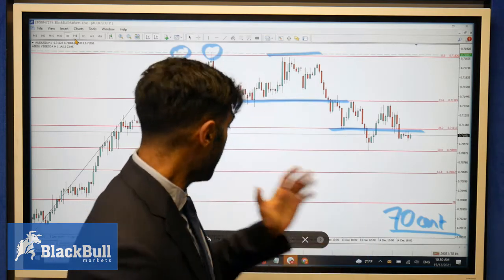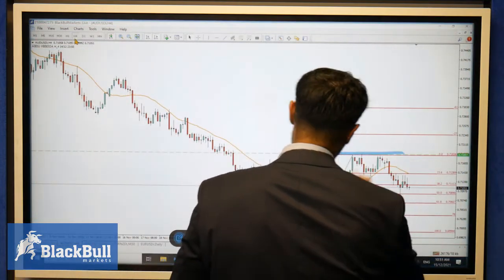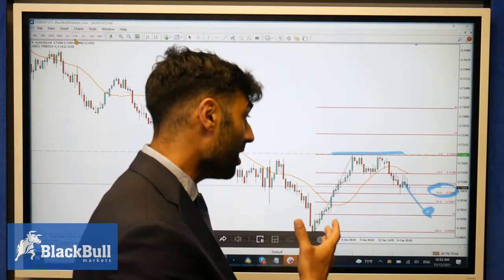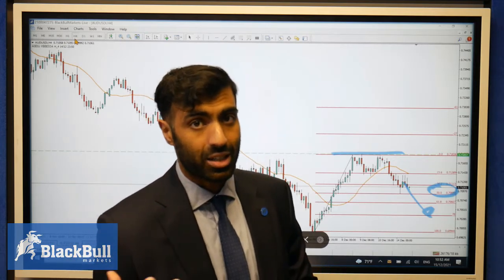Could Sellers be Targeting 70 cents on the Aussie Dollar?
Before trading, you should consider your own objectives, financial situation and needs, and seek independent advice where appropriate. Poor Aussie data and an equity unwind is adding to downside pressure on the AUD/USD heading into year-end. Most global indices closing in the red today, could be a sign of profit-taking and this correlated with a commodity rally relief, is driving the US Dollar higher, with the Aussie at it's expense.

Technical indicators are showing short term support areas, with prices below the 20MA potentially pushing prices down.

MT5 & MT4 Accounts available.

Presented by Anish Lal